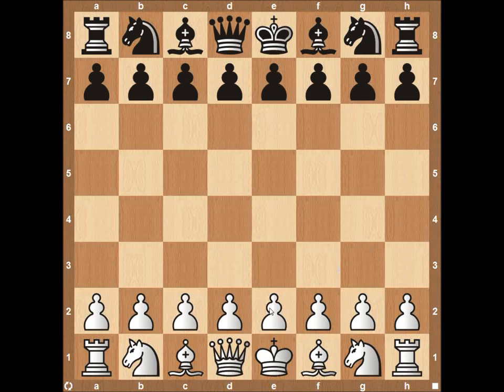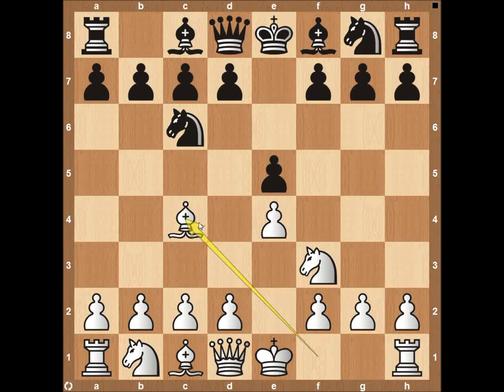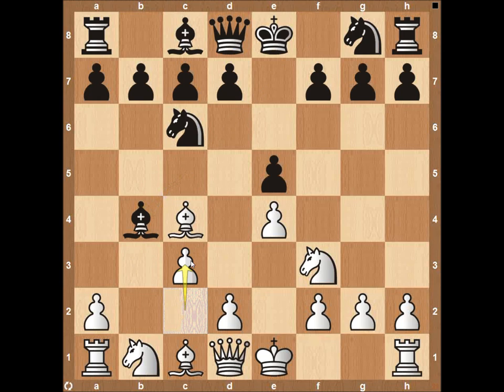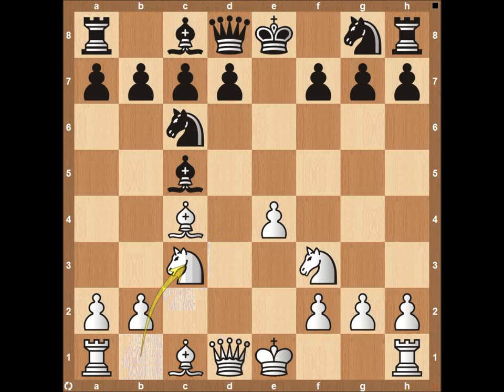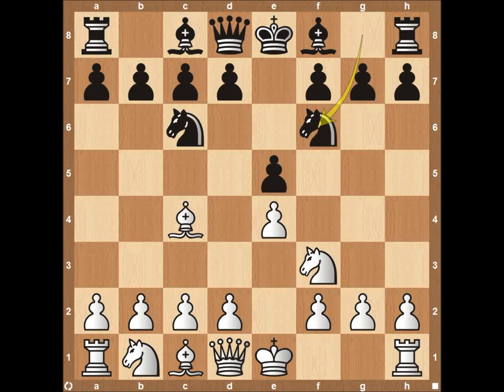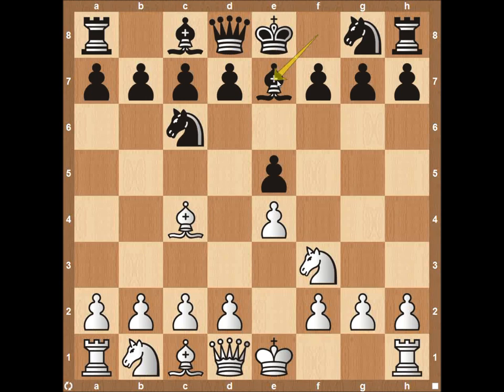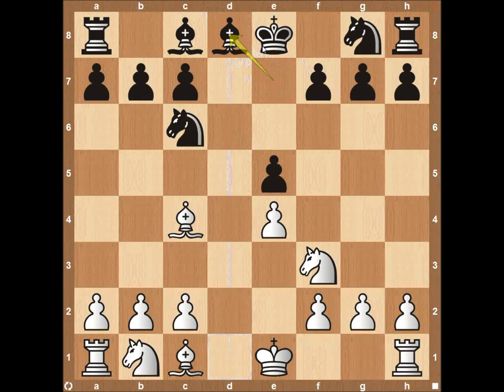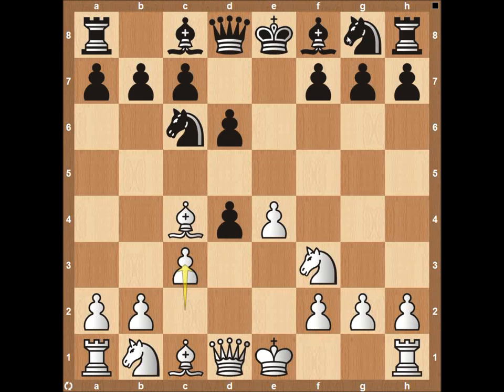Italian Game - Chess Openings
The Italian Game, one of the oldest openings in chess, can be both aggressive and extremely passive. We look at all the variations you need to know to play the Italian game to fit your style of play.